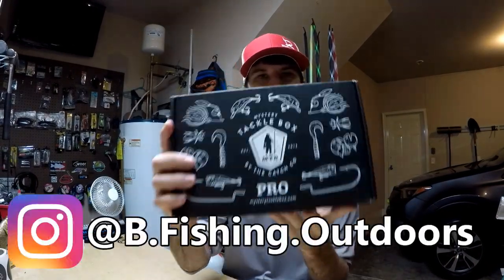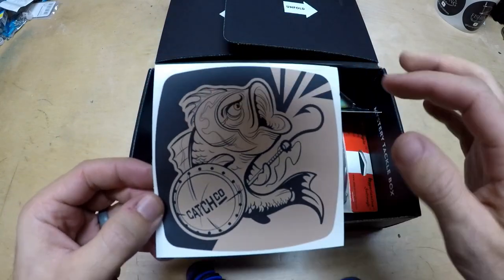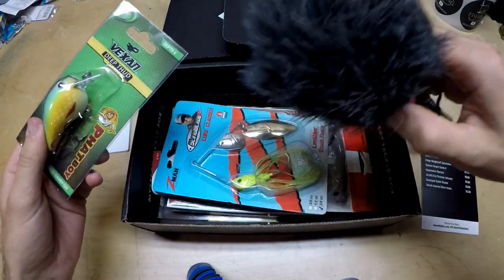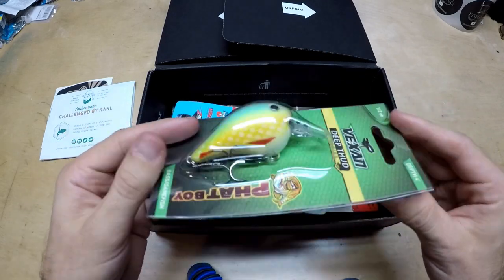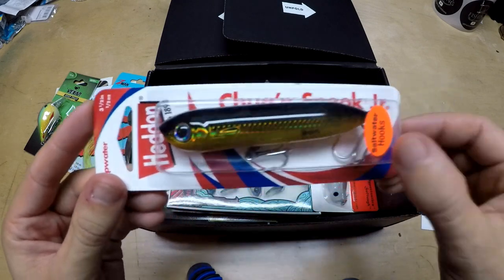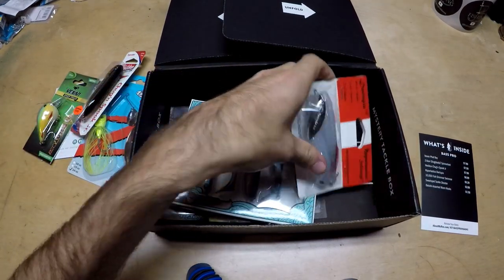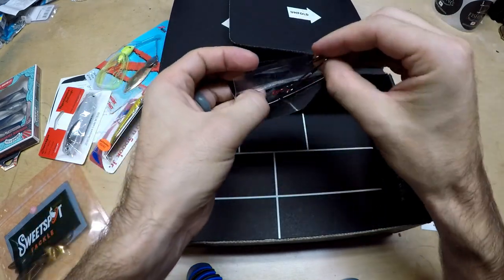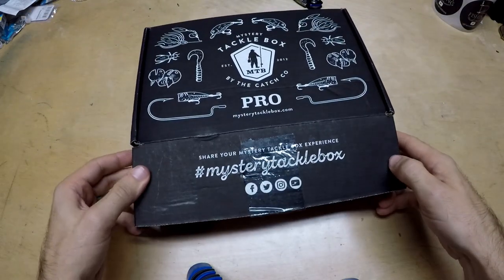MTB Pro Bass GIVEAWAY and UNBOXING October 2019 | Mystery Tackle Box| B Fishing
The Winners comment will be pinned once selected.

Enter on or before 10/19/2019.